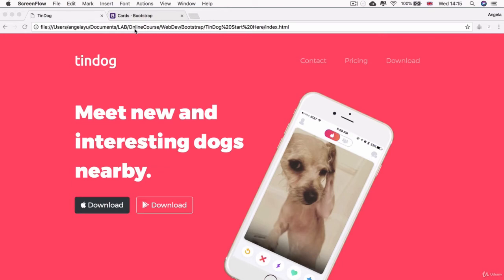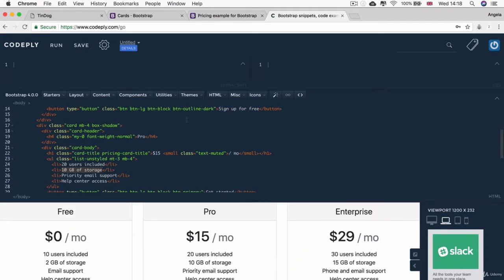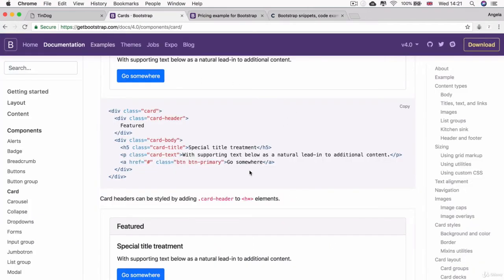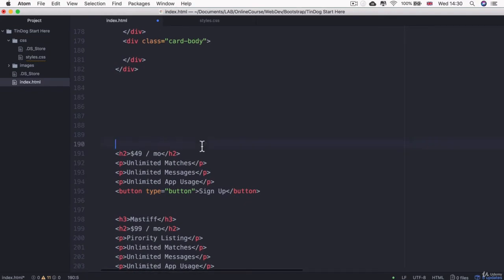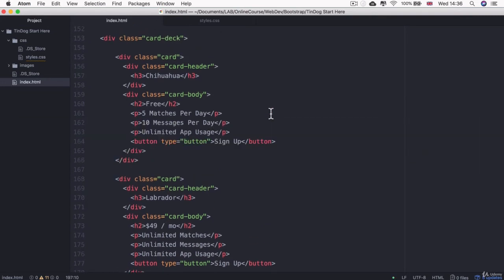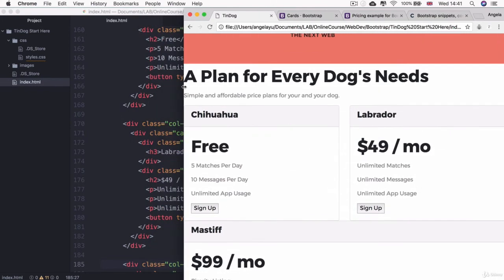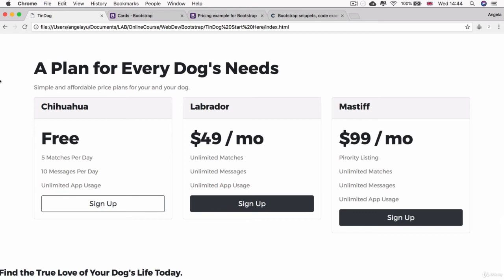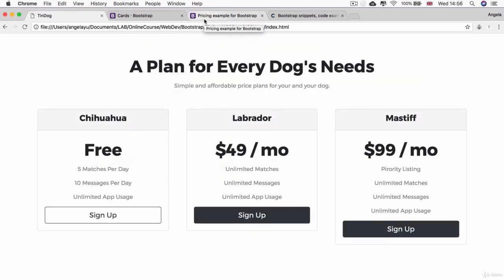Chapter - 7 || Intermediate Bootstrap || Bootstrap Cards || #58